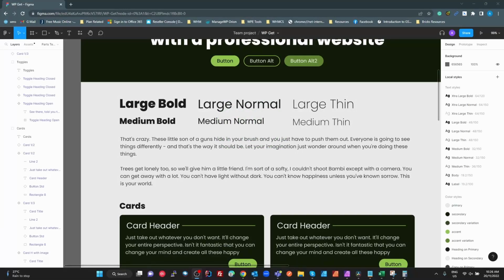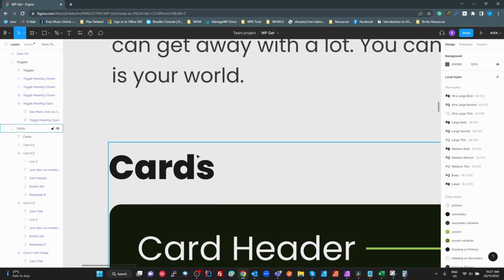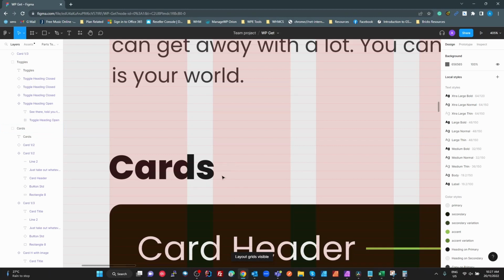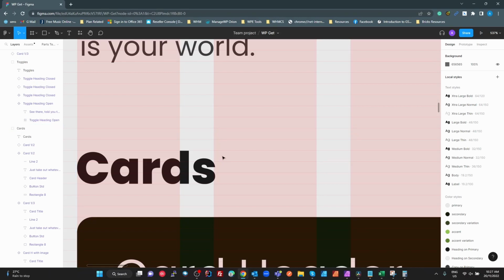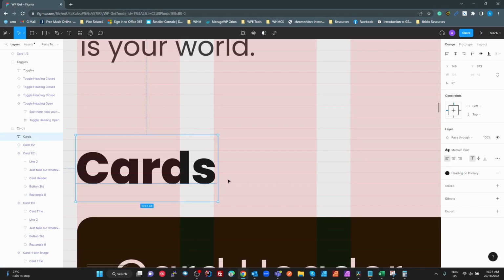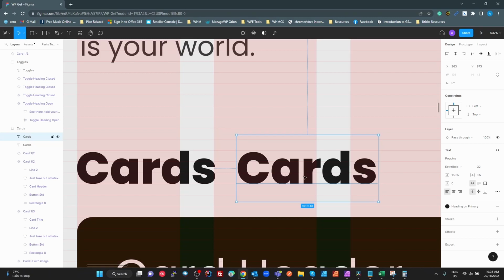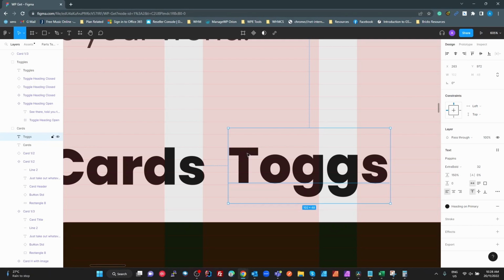What the Real Font Size/Height went you sent font-size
I'm still on the path of understanding clean and consistent spacing in design.

Using Figma, I was wondering why a font size of 32px was only taking up 24px of vertical space?? The answer was so simple and those who have studied Graphic Design are probably going to say Der!! :)

It is simply the 32px includes ascenders and descenders. So in a word or sentence, if you don't use any Capitals and/or characters with ascenders or descenders, the height will be less than 32px.

Here is a good reference article that explains the characteristics of typography.